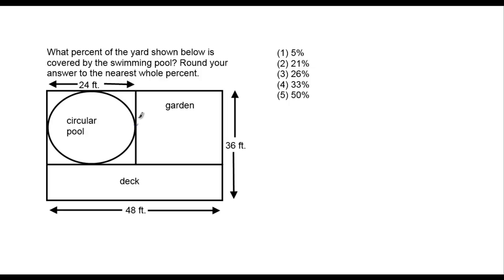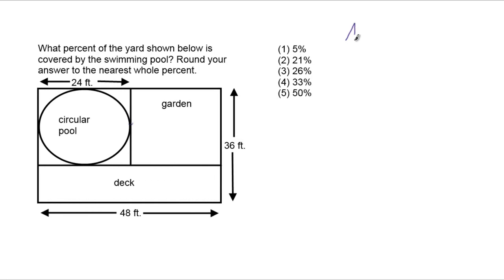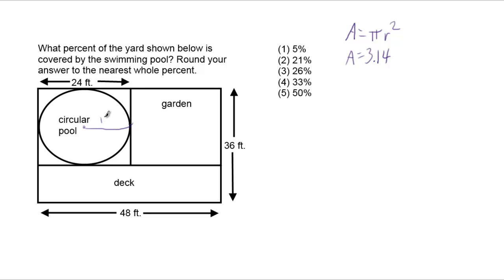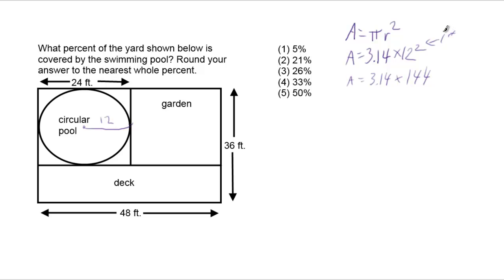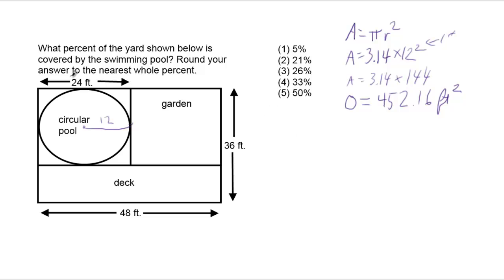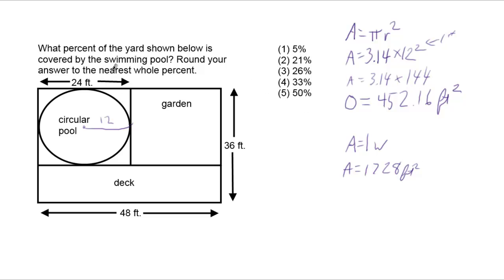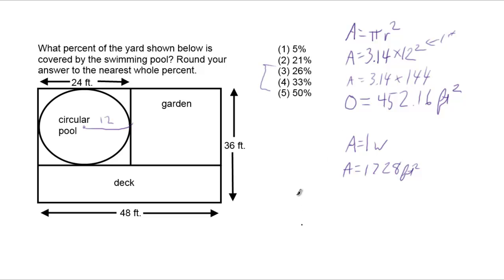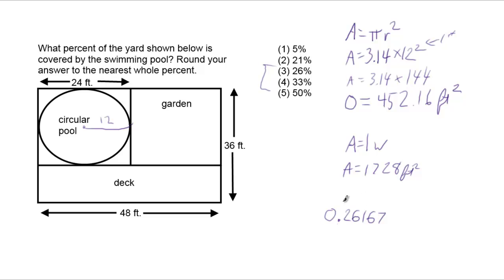finding what percent of a figure is covered by another figure on the ged math test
Please see our site for more tips.
And good luck!